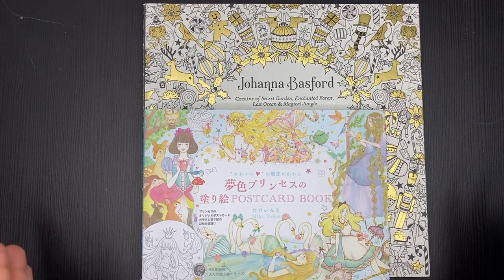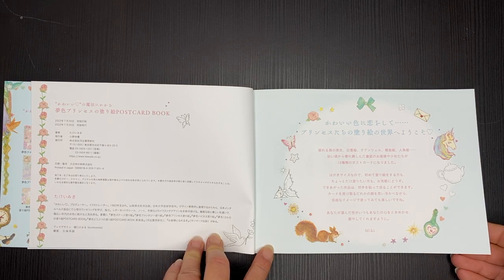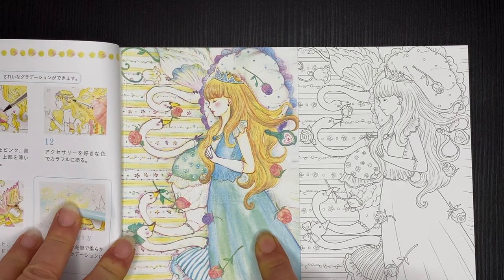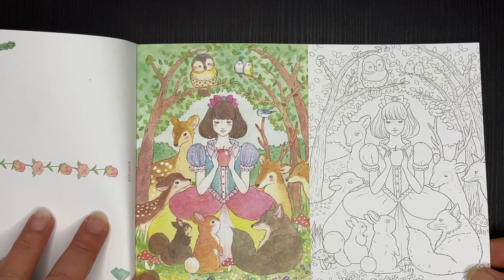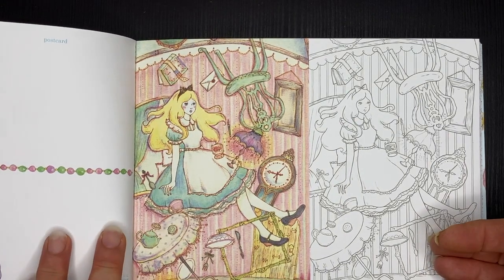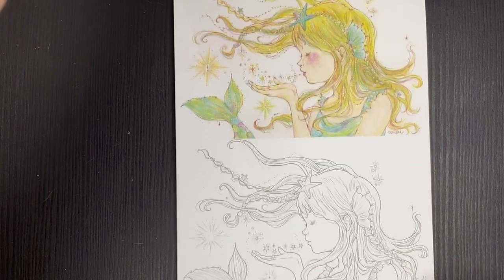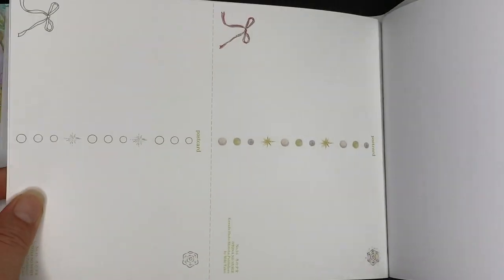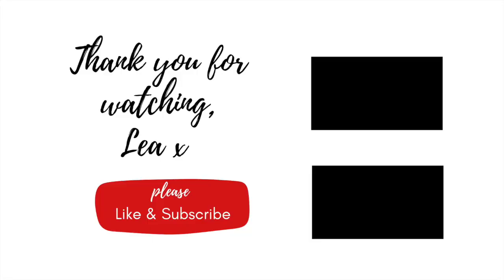Dream Princess Coloring Postcard Book Review | Miki Takei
✨✨✨Links to buy Dream Princess Coloring Postcards by Miki Takei are below ✨✨✨(click the SHOW MORE text to see all options)
✅Amazon JP

⚠️ Reviews

I do NOT accept books or products for review unless previous arrangements have been made with me

Lea